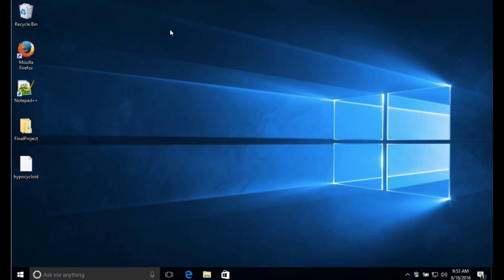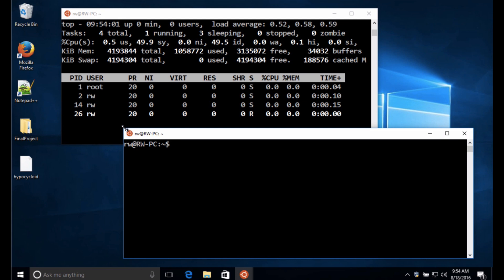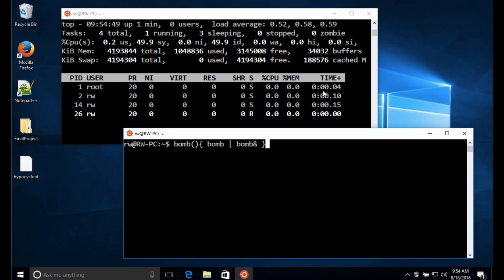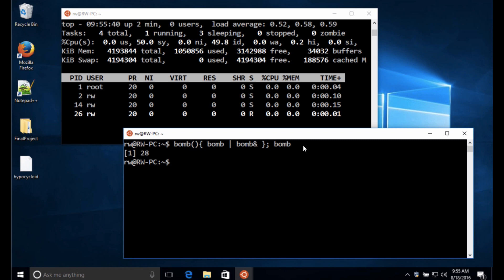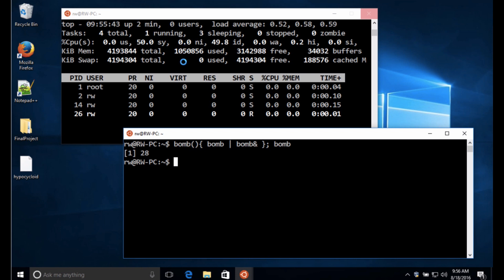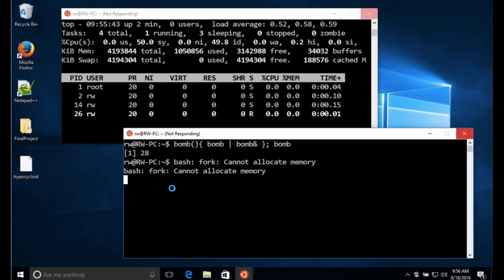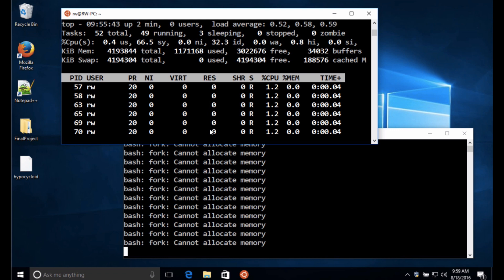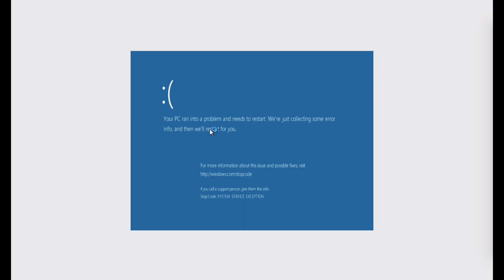Windows 10 Bash Fork Bomb Demo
This 5-minute video demonstrates how a fork bomb executed in Windows 10 Bash will cause a Blue Screen of Death (BSOD). Note that this behavior is expected under these circumstances, and doesn't indicate any fault with Windows 10 or Ubuntu's Bash shell.